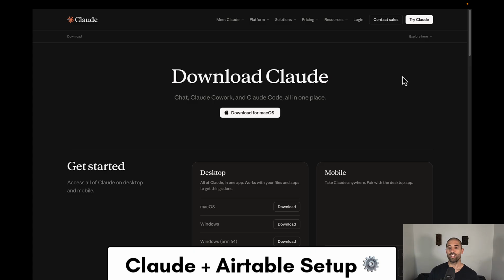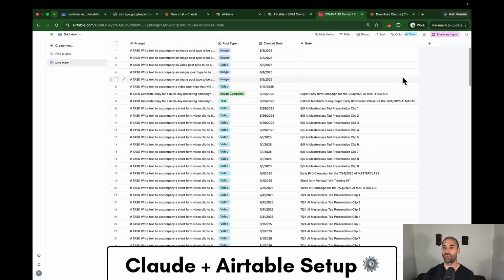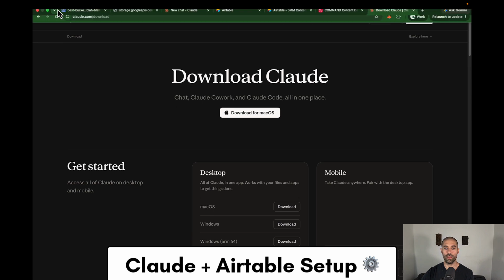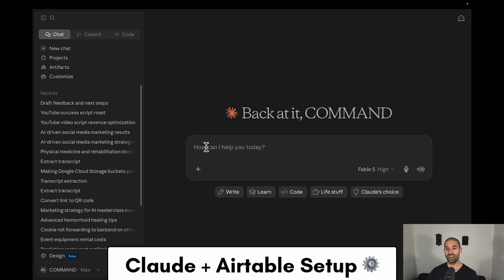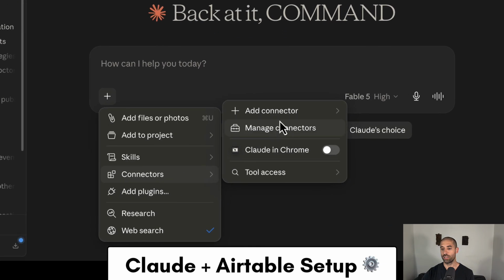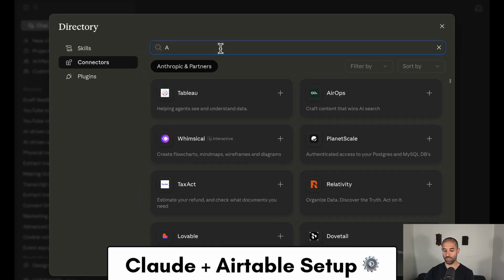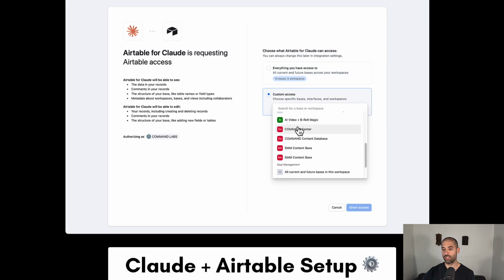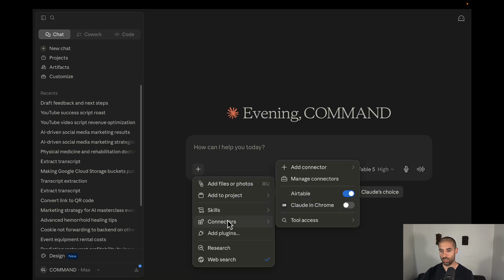How to connect Claude with Airtable in 2 minutes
The simple intro I give to those new to Airtable is it's like a fancy version of Google Sheets. Airtable can do many other things but that is where I would start. You can learn more about Airtable later as you need it. And as far as Claude goes, Claude is one of the leading AI Agents on the market in 2026. Connecting Claude with Airtable enables many use cases and in this video we walk step-by-step through how to connect Claude with Airtable in less than 2 minutes.

LINKS